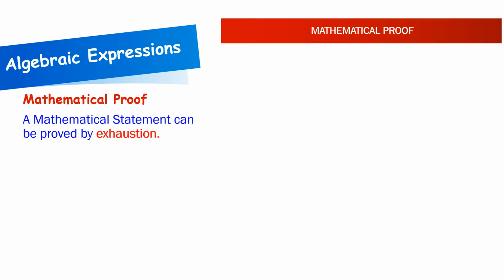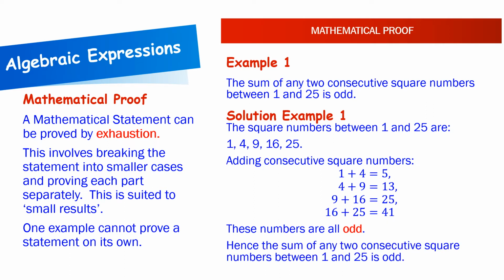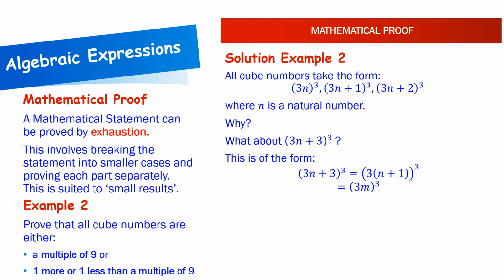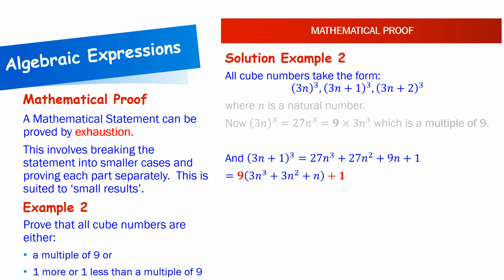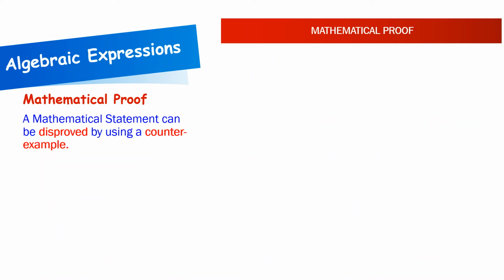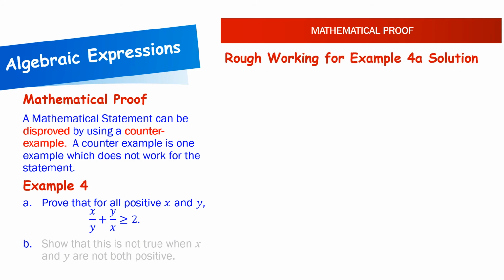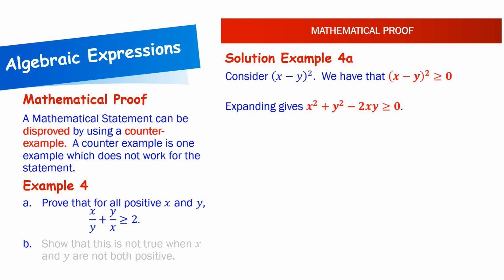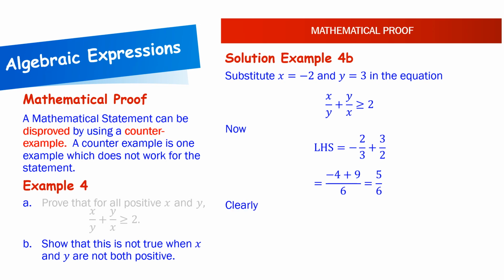Methods of Proof | Pure Maths 1 | Maths A Level & AS Level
In this session we learn to construct a sound mathematical proof and disprove mathematical statements using counter examples.

Timecodes
0:00 - Intro
0:06 - Objectives
0:18 - Mathematical Proof: Proof by Exhaustion
0:37 - Example 1
0:54 - Solution Example 1
1:56 - Example 2
2:16 - Solution Example 2
5:46 - Mathematical Proof: Disproving by Counter Example
6:02 - Example 3
6:18 - Solution Example 3
6:50 - Example 4
7:17 - Solution Example 4a
9:17 - Solution Example 4b
10:21 - Recap and Conclusion